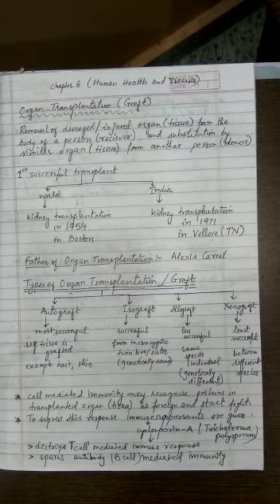Class XII Biology Ch 8 Cancer By Neeraj Sir Part 1